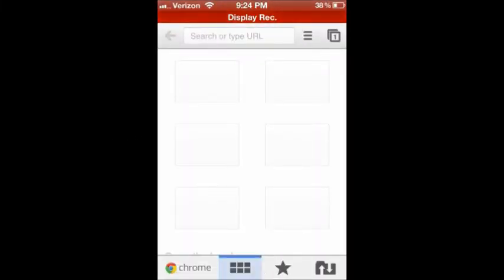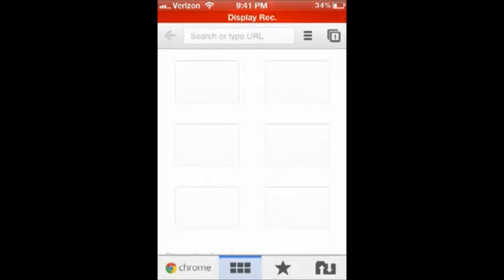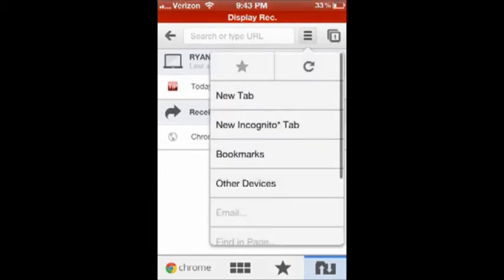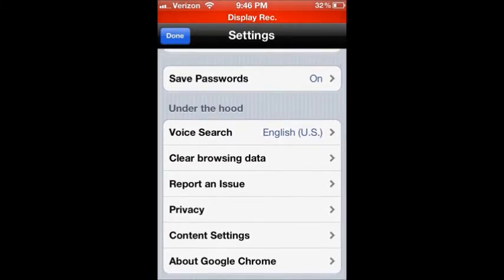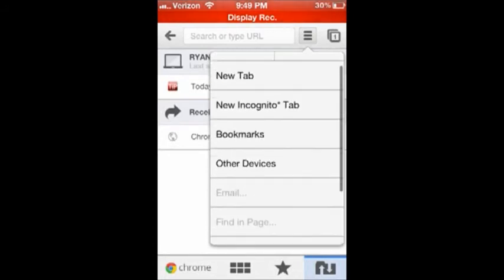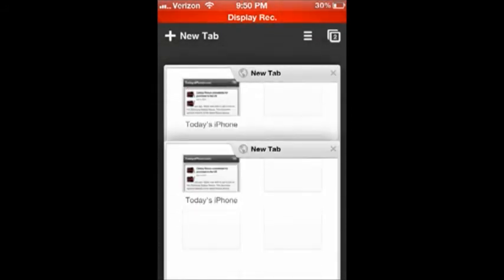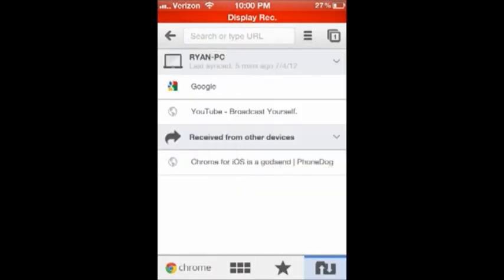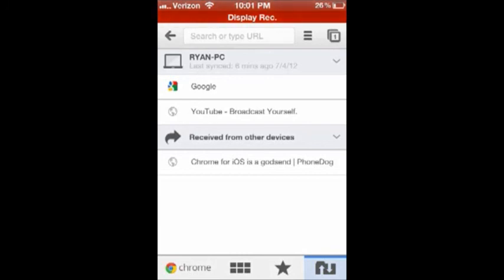In-Depth App Review: Google Chrome for iOS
I go into detail about the Google Chrome for iOS app going over all it's features!